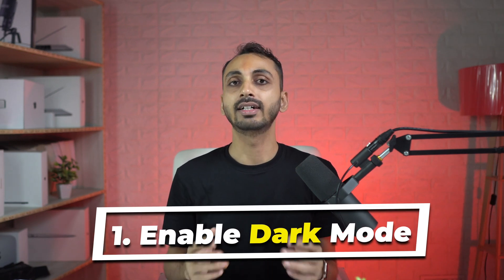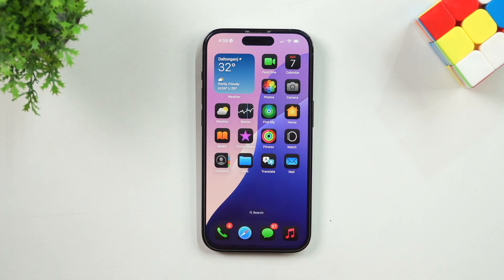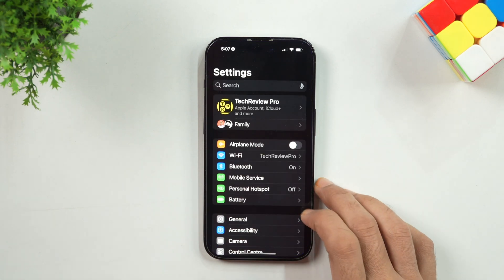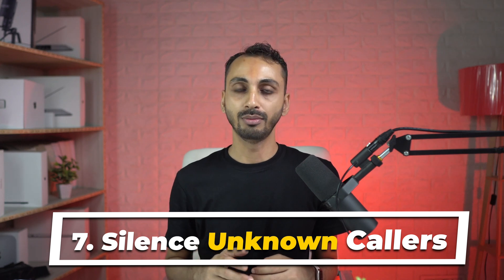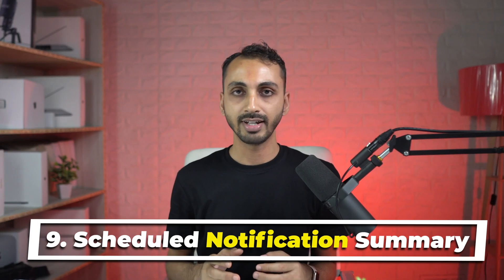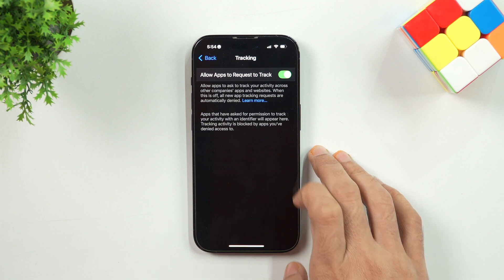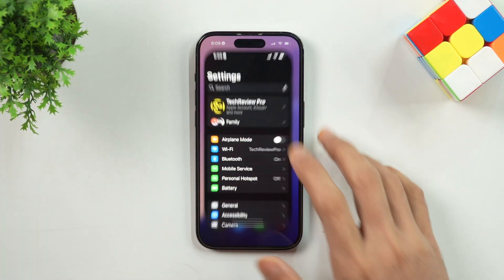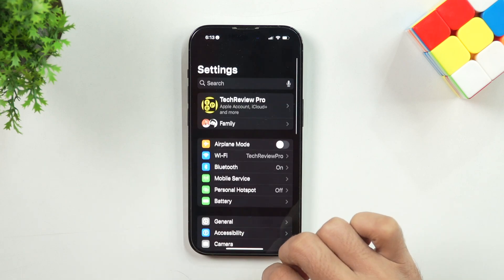iPhone Settings You Should Change Right Now (Change these iPhone Settings Right Now)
Change these iPhone Settings Right Now to Use iPhone Like A Pro. Looking for the Best iPhone Settings for Your iPhone? Here are the Best iPhone Settings that You may Change Now for a better iPhone experience. Get the Best iPhone Features by changing these iPhone Settings right now.

Have you ever thought about which iPhone Settings You Should Change Right Now? Changing these iPhone Settings will help you get the best features on your iPhone, and make your iPhone experience better.

Get the best out of your iPhone by knowing the best iPhone tips and tricks and changing these iPhone settings for the best experience on your iPhone:

0:00 - Introduction
0:12 - Enable Dark Mode
0:34 - Enable Low Data Mode
1:02 - Change Text Size
1:29 - Adjust Torch Brightness
1:50 - Enable Optimized Battery Charging
2:19 - Full-Screen Incoming Calls
3:01 - Silence Unknown Callers
3:38 - Change Siri's Voice
4:00 - Scheduled Notification Summary
4:41 - Disable App Tracking
5:12 - Enable Back Tap
5:52 - Change Default Web Browser
6:29 - Change Default Email App

In the past, I have already created videos about:

1) iPhone Camera Settings You Should Change for Best Camera Settings on iPhone (Shoot Like A Pro)

8) 11 Cool AirPods Pro Tips Tricks And Hidden Features Of AirPods Pro You Didn't Know Existed

Hopefully, you liked this iPhone Settings You Should Change Right Now tutorial regarding iPhone Settings Tips-Tricks and Cool iPhone Settings features.

If you enjoyed watching this video about iPhone Settings, iOS Security Settings,  iPhone Privacy Settings, Hacks, Tips, Tricks, and Secret iPhone Settings Features, please like, comment, and share with your friends.

Privacy Policy and Legal Disclosure:

However, our recommendation is always based on the merit of the products and is not influenced by other factors. This supports us financially in purchasing better gadgets and gear, which is why we can bring you more free information in the form of high-quality exclusive videos. Thank you! Disclosure